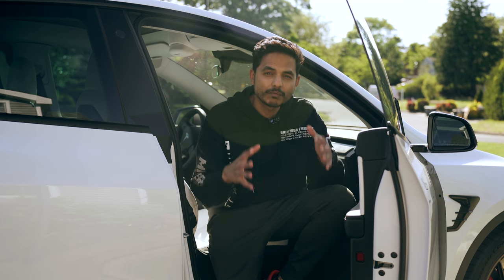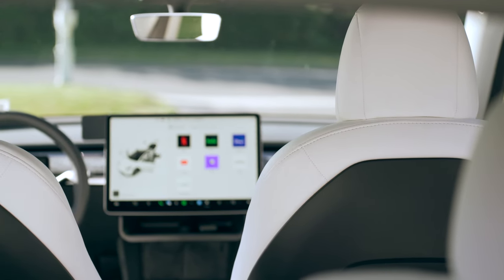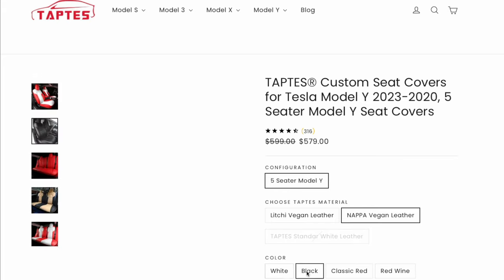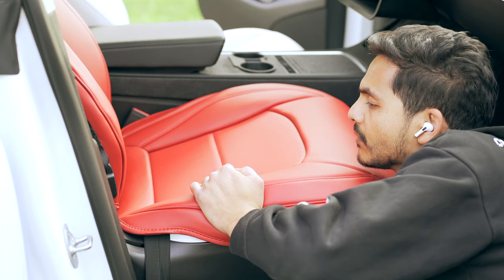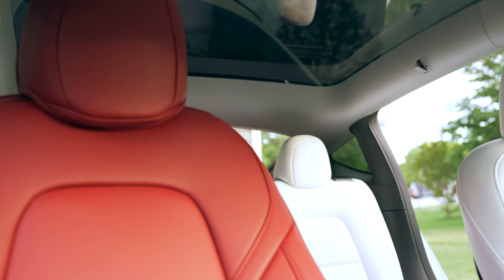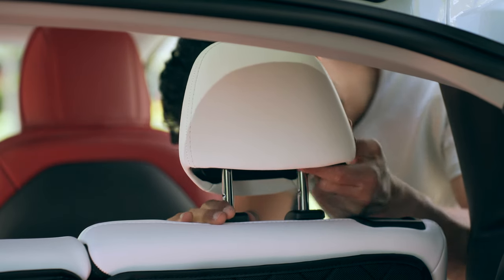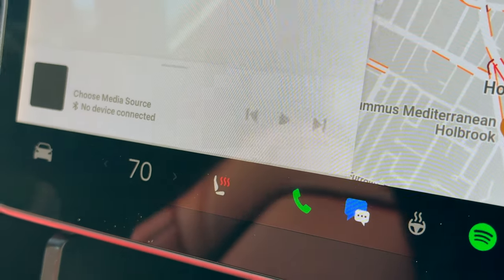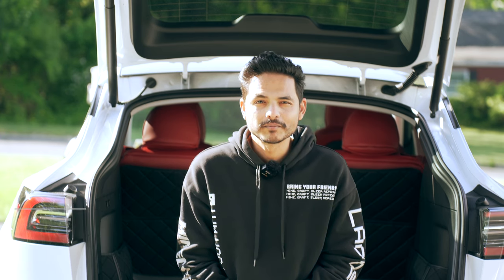My Tesla RED Interior Seats tesla #2023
Today, I am going to try out the red leather interior seat covers from Taptes for the Tesla Model Y. The covers come in a breathable red wine Nappa vegan leather, which is a top-of-the-line leather finish typically found in luxury cars. The finish of these red seats look really good with precise stitching and feels very premium. The deep red shade isn't too flashy, which I appreciate. Taptes also offers these covers in different colors and materials.

▶ Interior Ceramic Coating mentioned in the video

✅ 2023 TESLA MODEL Y SUMMER ACCESSORIES IN THIS VIDEO:
▶ Cargo liner (Topfit)
▶ Under-seat protectors (Topfit)
▶ Windshield Sunshade (DesertWest)
▶ Bike rack (Kuat)
▶ Door Side Storage Box (Topfit)
▶ Cup Holder Insert (Topfit)
▶ Under-screen Storage Organizer (Topfit)
▶ Rear Center Console Organizer (Topfit)
▶ Door Sill Protector (Topfit)
▶ Seat Covers (KMF)
▶ Seat back covers (DEDC)

✅ CHAPTERS:
▶ 0:00 - INTRO
▶ 1:19 - INSTALLATION
▶ 04:44 - OUTRO